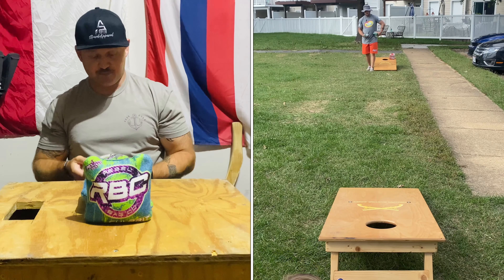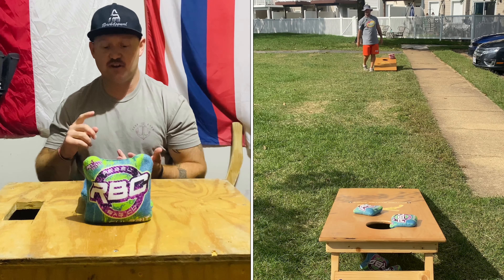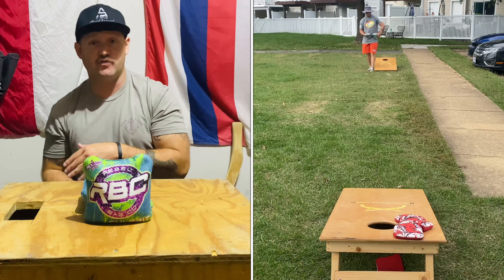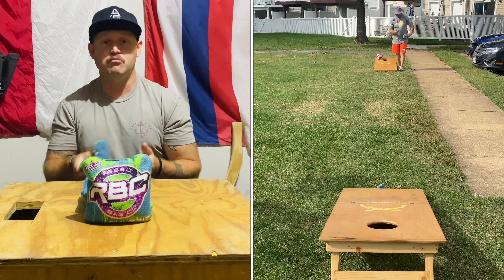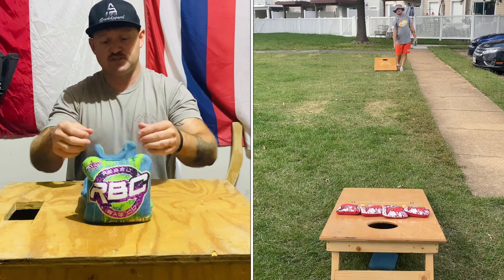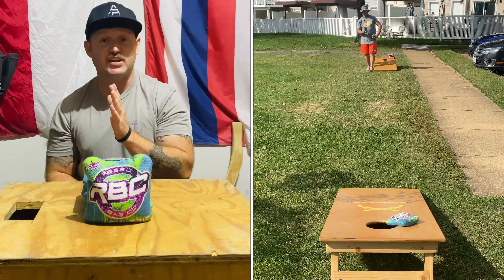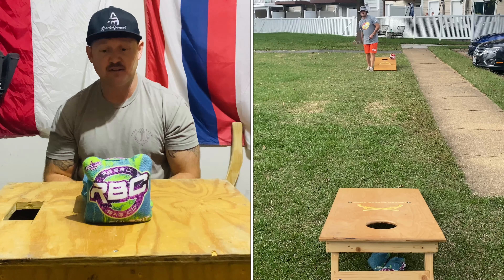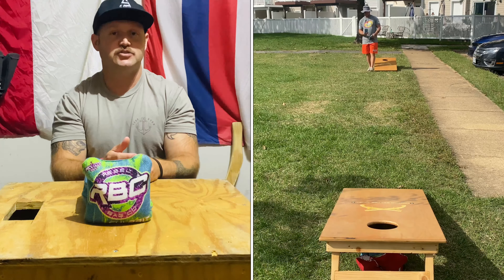Rebel Bag Co Culprit